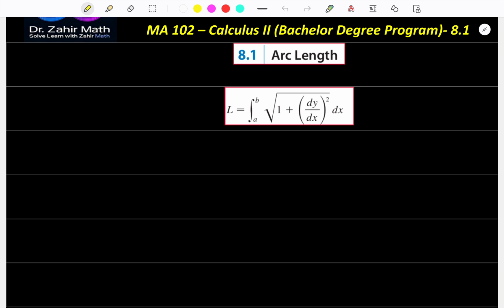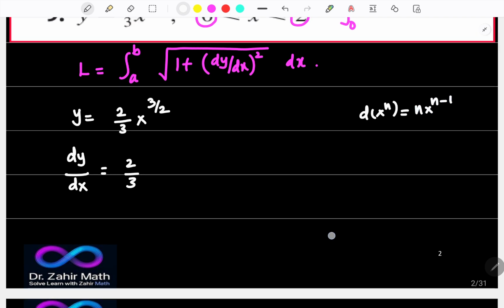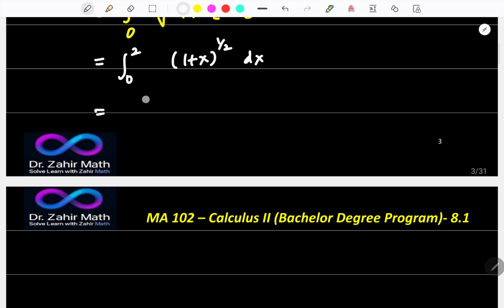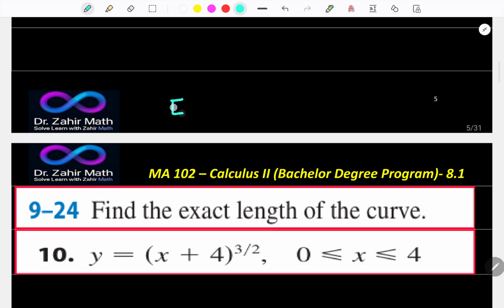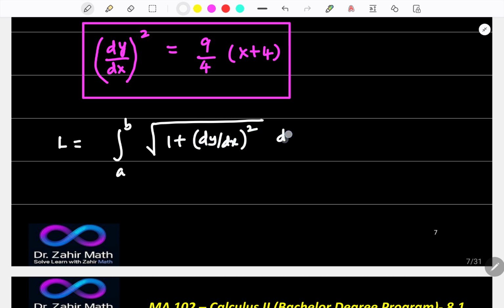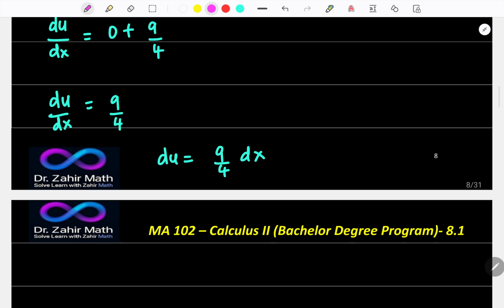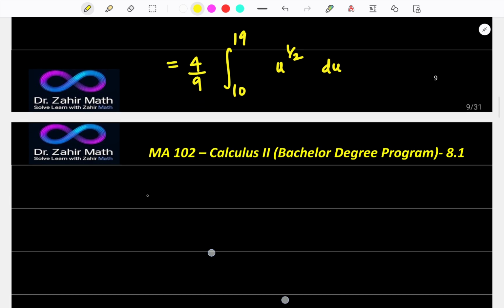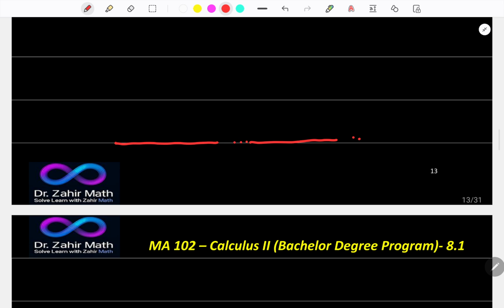MA 102 - 8.1 - Arc Length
Welcome to Dr. Zahir Math! 🎓

MA102 Calculus II - 8.1 – Arc Length**. Learn how to compute the length of curves using definite integrals, and see **real-world applications in engineering.

- Curved roads & bridges
- Pipelines and cables
- Roller coaster tracks
- Aerospace & mechanical designs

We go step by step with examples to make it easy for you to understand and practice.